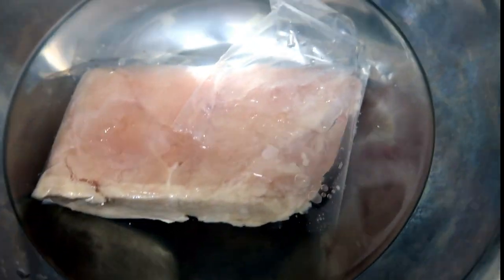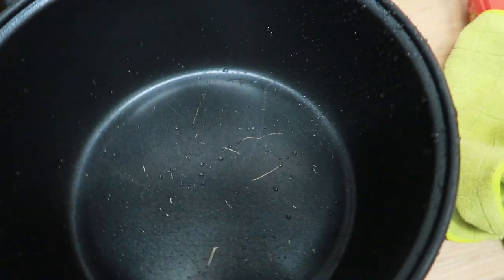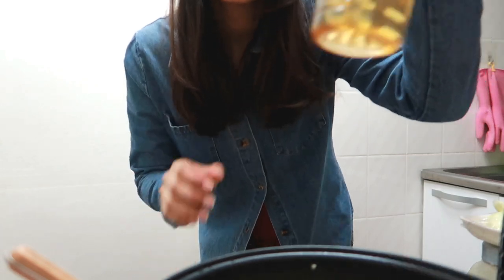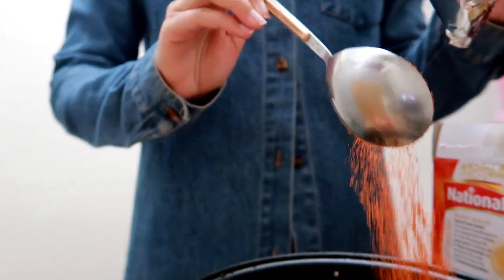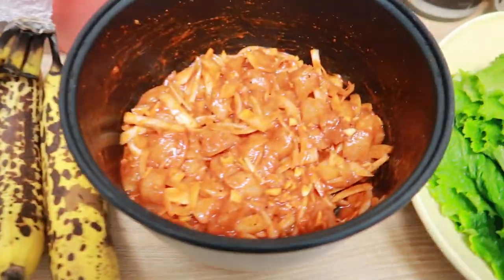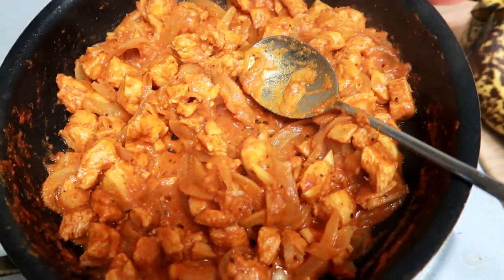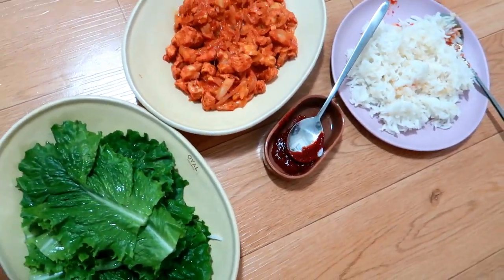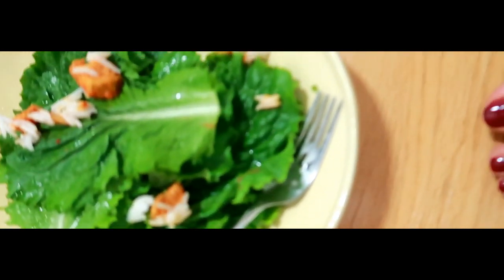Making dakgalbi (닭갈비) for the first time!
Dakgalbi is my favorite Korean food so here is a video of me trying to make dakgalbi for the time time :D See for yourself how it turned out xD Thank you for watching and enjoy :)

Video I Used: (starts at 6:58)